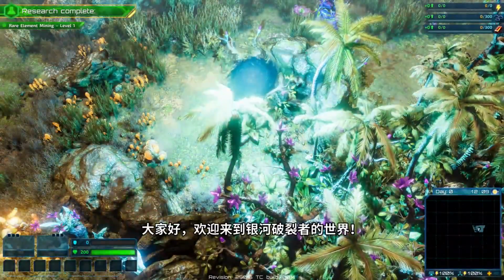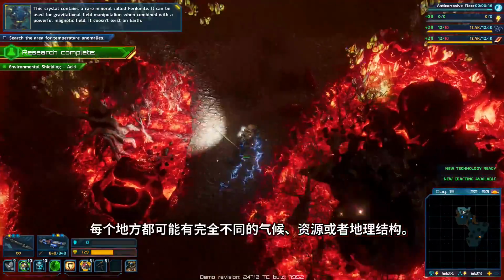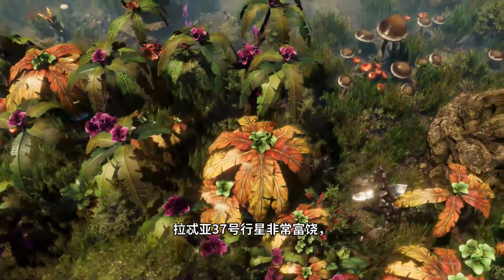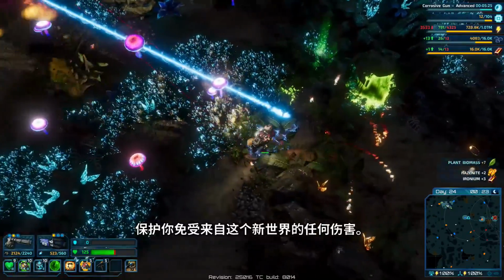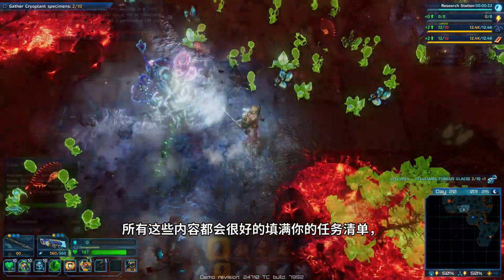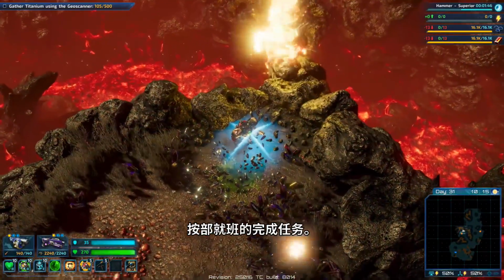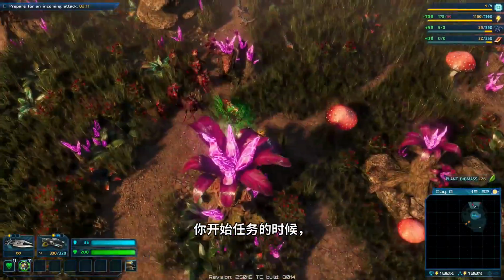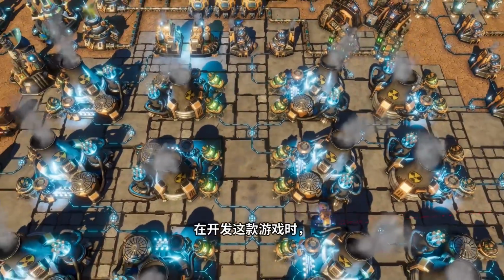【中字】《银河破裂者》今日发售！超超超长实机预告公布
本视频由官方提供
备受期待的建造类生存+机甲RPG游戏《银河破裂者》今日正式发售，游戏于10月14日下午4点正式登陆Steam，国区Steam售价89元，首发折扣价80元，支持中文。同时本作也同步登陆PlayStation 5以及Xbox Series X|S平台（首发加入XGP）。

为了庆祝游戏发售，官方也推出了一段长达8分钟的超超超长宣传预告片，详细的介绍了游戏的战役、生存以及沙盒等三种不同模式。无论是想安静种田，渴望与外星人对抗，又或者是单纯为了探索外星球的奥秘，相信总有一种模式适合你！

《银